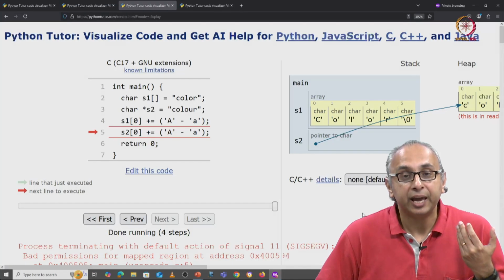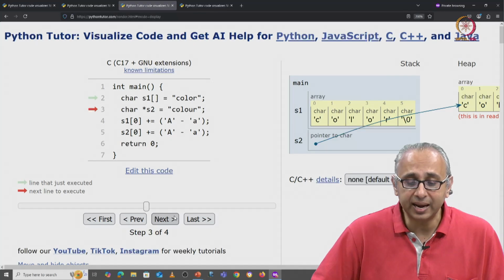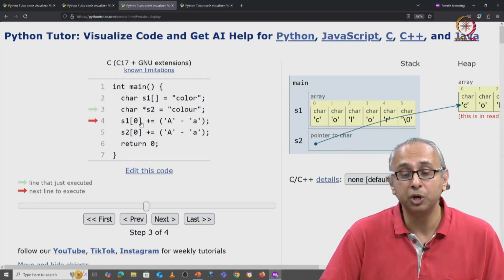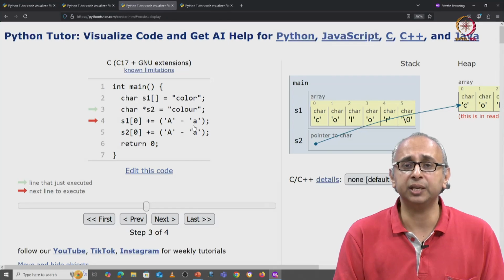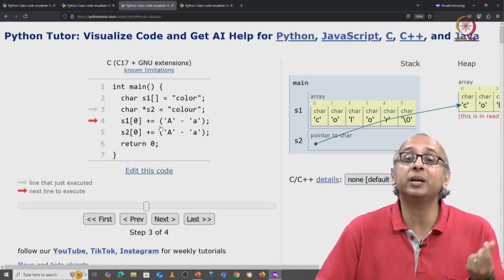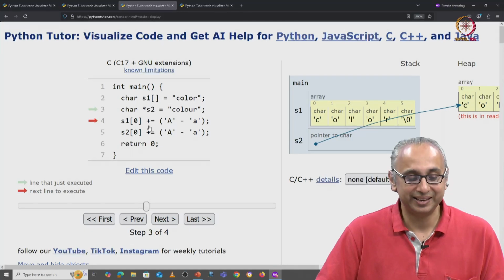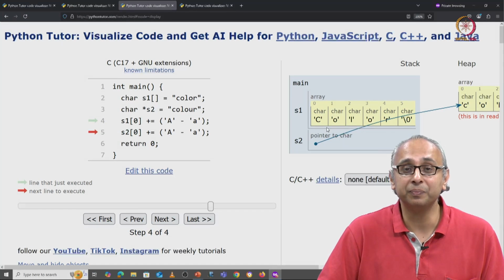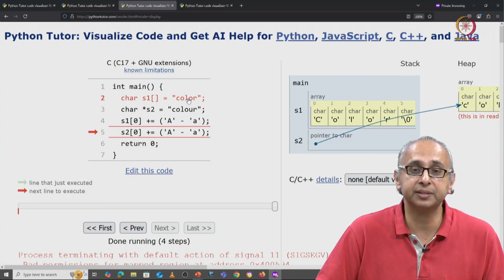Lec 198 Mutable and immutable strings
read only storage